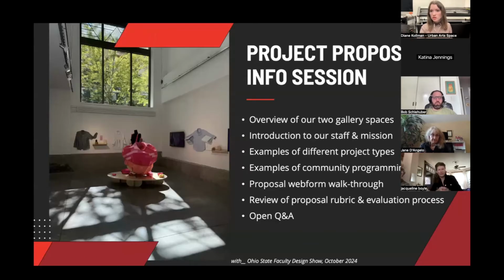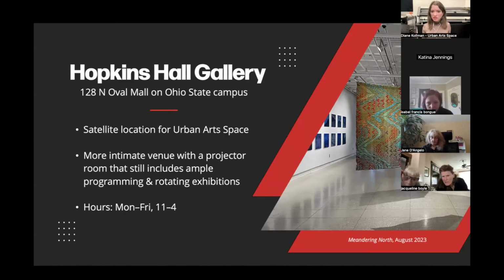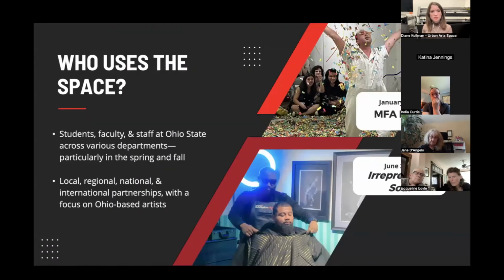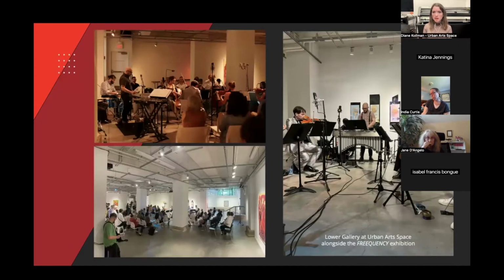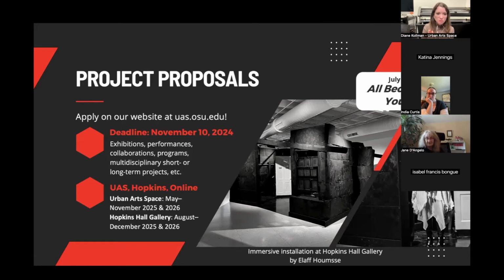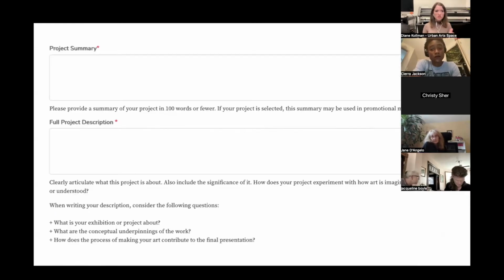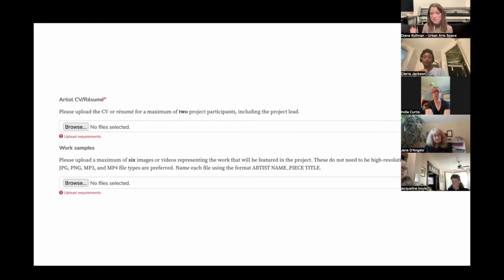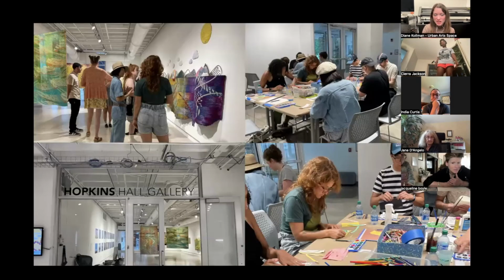Project Proposal Virtual Info Session 2024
Want to know more about proposing a project with Urban Arts Space? At this virtual info session, our staff provided a short presentation about our gallery spaces and walked through the webform that artists can use to propose projects for 2025 and 2026. Deadline: November 10, 2024

Project proposals are welcome from all disciplines, including visual art, film, dance, performance, literary arts, collaborations, and multidisciplinary works. Read the full guidelines on our website at uas.osu.edu!